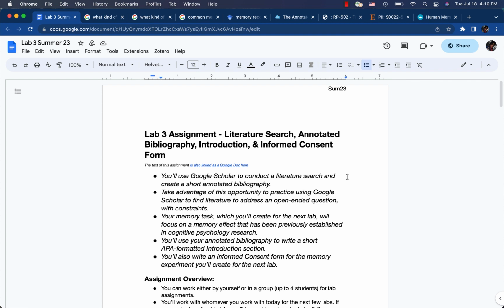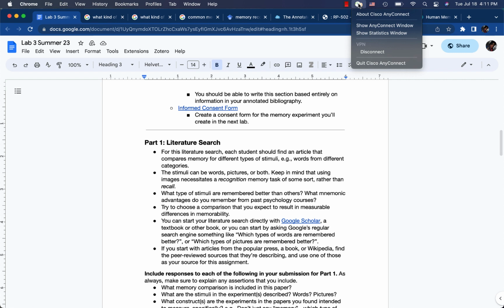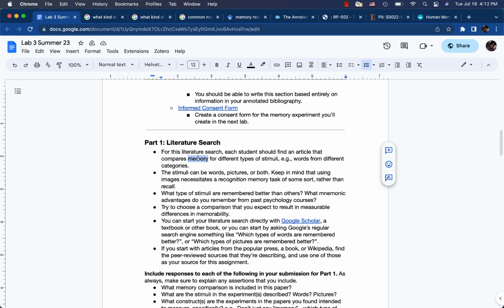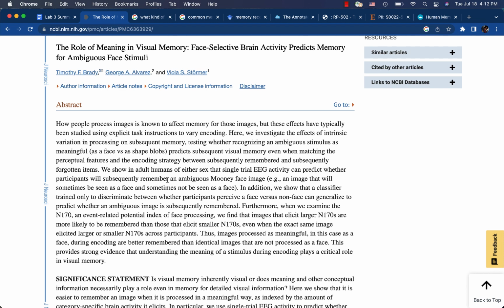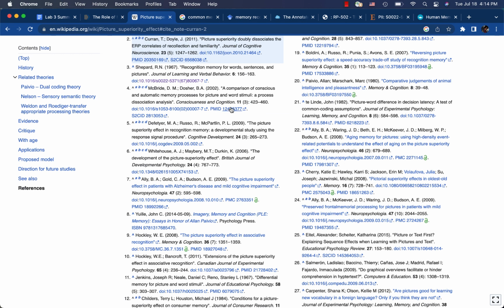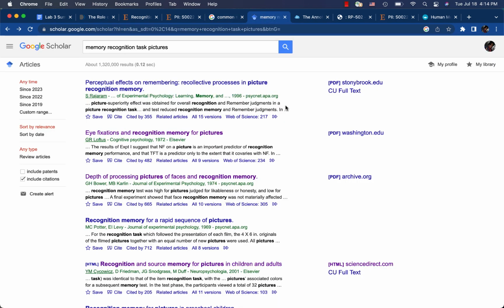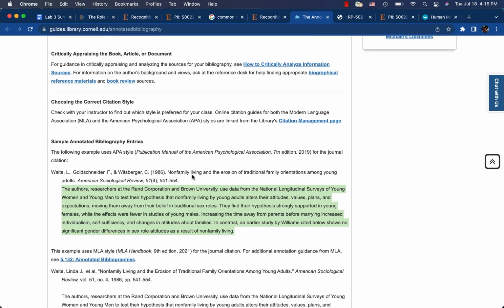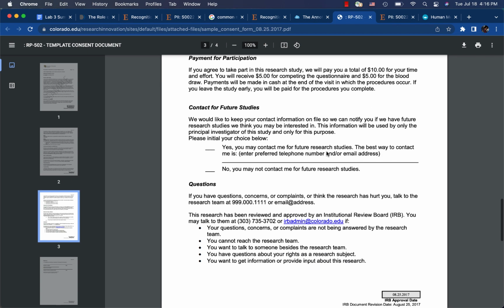PSYC 4145 Lab 3 Tutorial